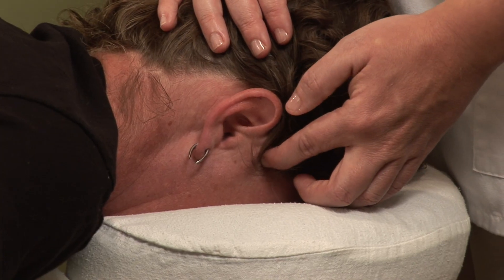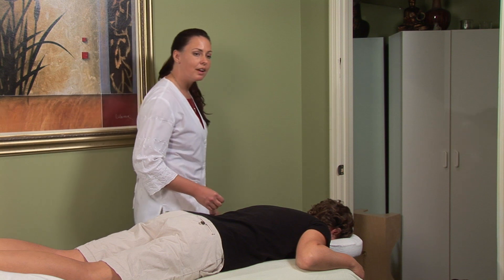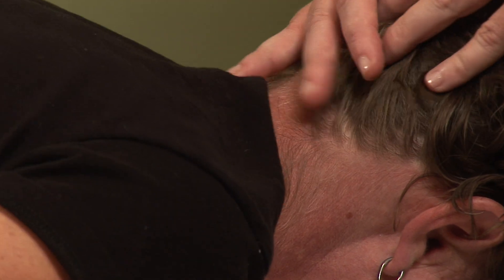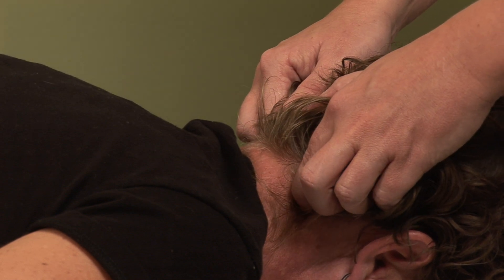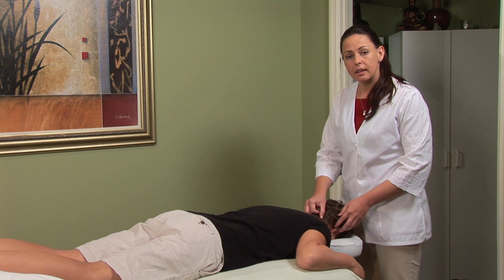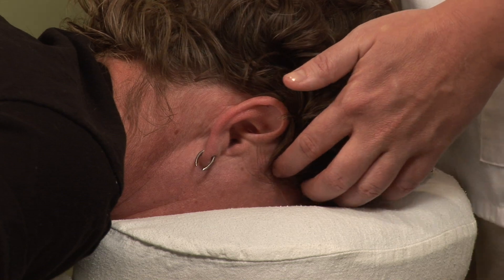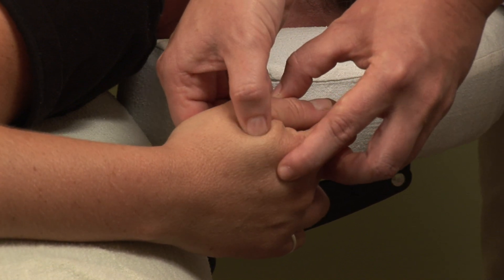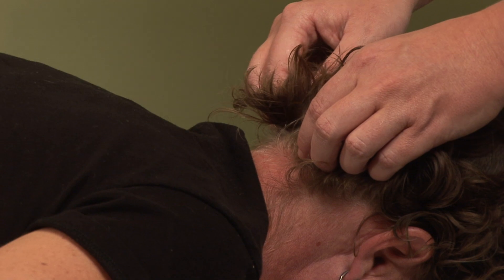Acupressure Techniques : Acupressure Spots for Migraines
Migraines are painful, but special acupressure spots can relieve them. Remove the pain of migraines with help from a doctor of Oriental medicine in this free video.

Expert: Hillary Talbott
Bio: Hillary Talbott is a doctor of Oriental medicine practicing at Acupuncture & Herbal therapies in St Petersburg, Florida.

Series Description: Acupressure techniques can do anything from lower blood pressure to relieve pain. Learn to use acupressure to its fullest with help from a doctor of Oriental medicine in this free video.